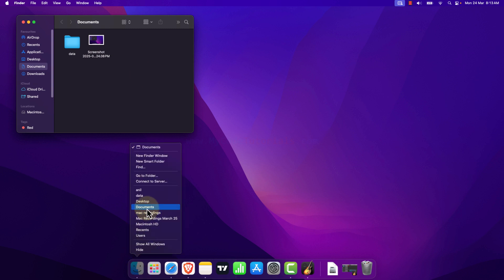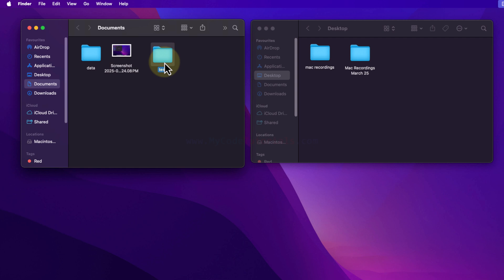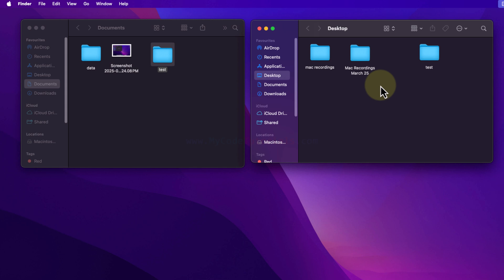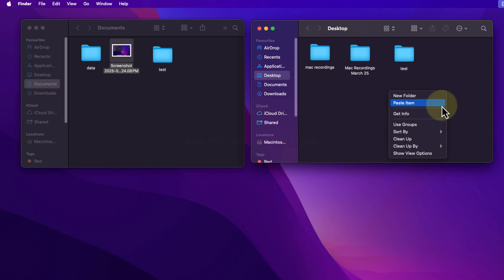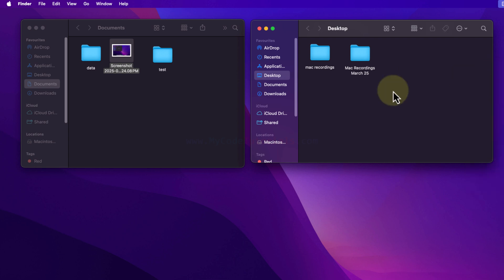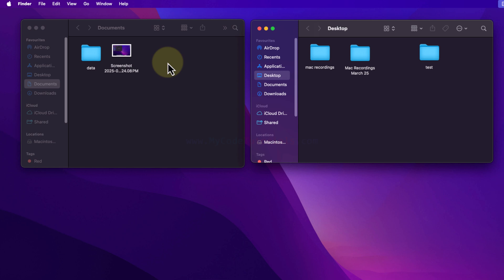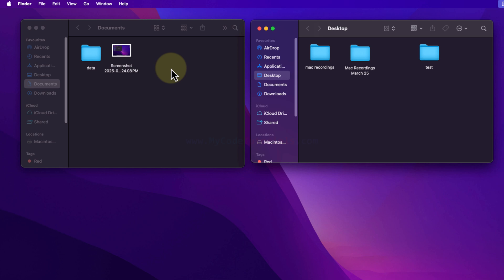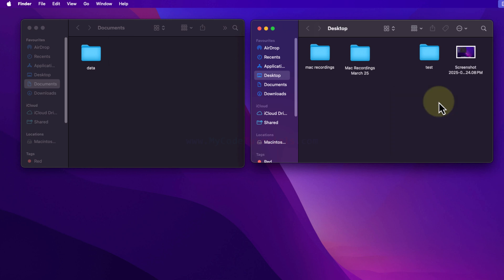How to Cut / Move, Copy and Paste Files and Folders in Mac OS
In this video, we walk you through the steps to cut, copy, and paste files and folders in macOS. Whether you're new to Mac or transitioning from Windows, this easy-to-follow tutorial will help you master these basic file management techniques.

What you'll learn in this video:
How to copy and paste files and folders using keyboard shortcuts (Command + C and Command + V)
How to cut and paste (move files/folders) with keyboard shortcuts (Command + Option + V)
How to copy and paste using the right-click menu
How to move files and folders with the right-click menu while holding the Option key

By the end of this video, you'll be able to perform all your file management tasks quickly and efficiently on your Mac.